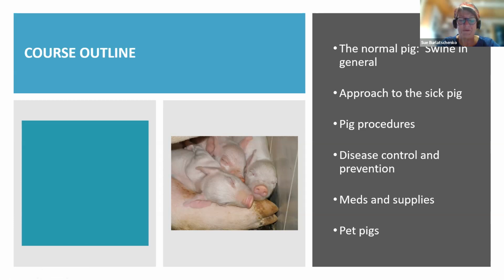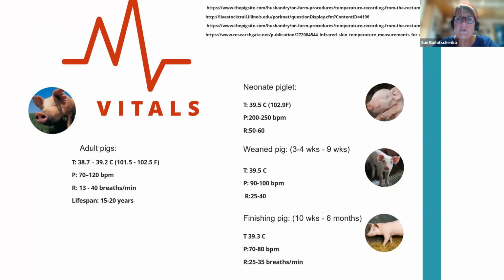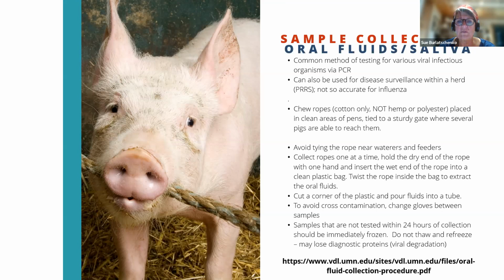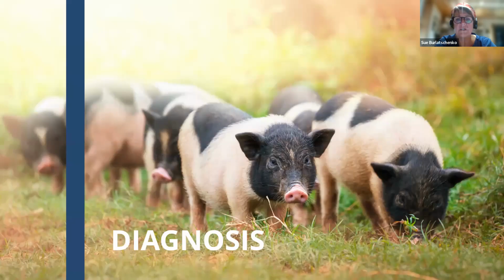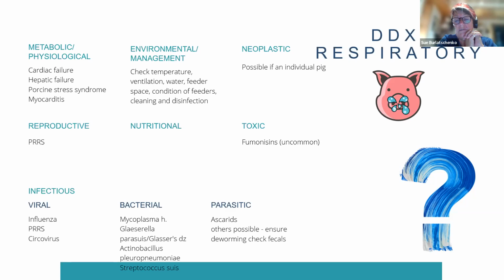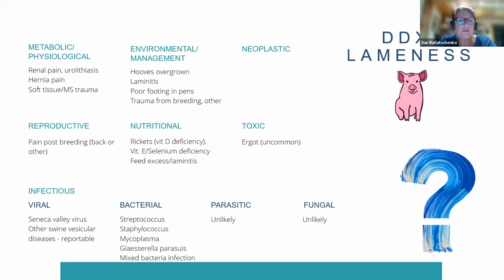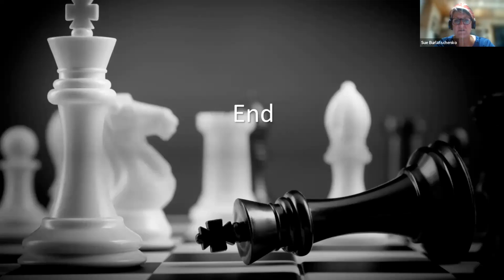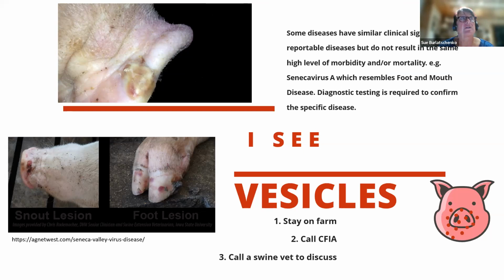Smallholder Swine Course for Veterinarians 2022 - Session #2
Smallholder Swine Course for Veterinarians 2022 - Session #2 (October 4, 2022)